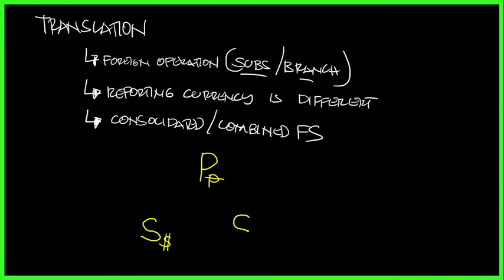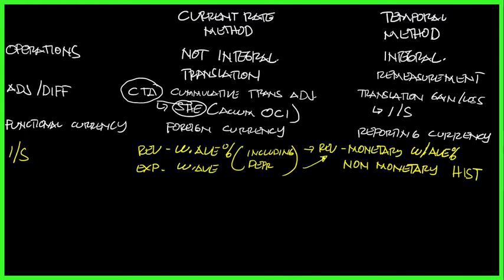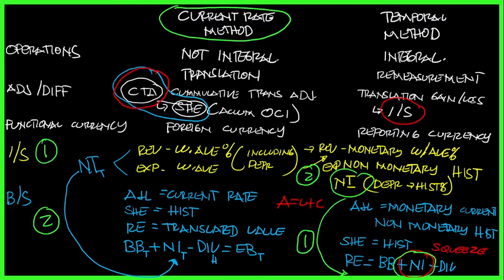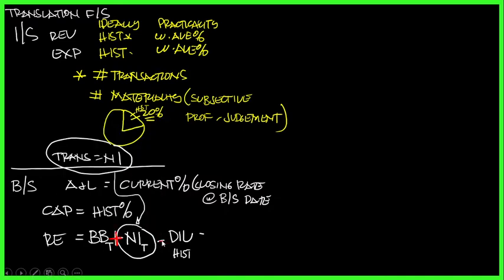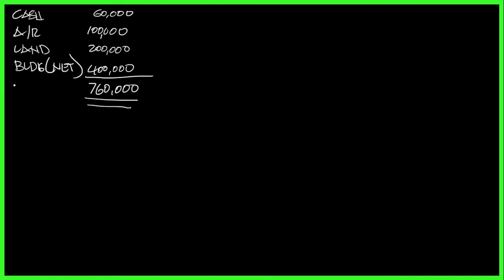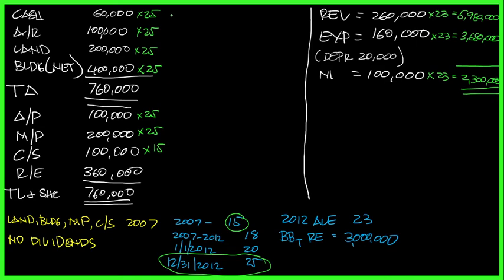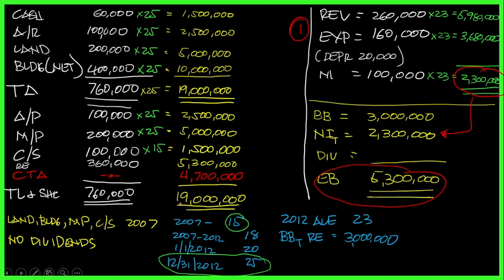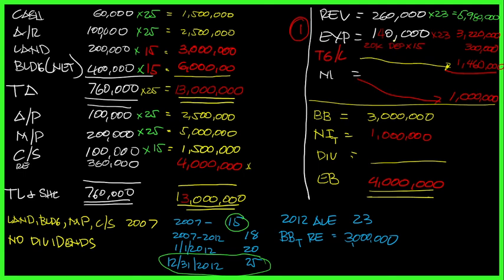Accounting for Foreign Operation